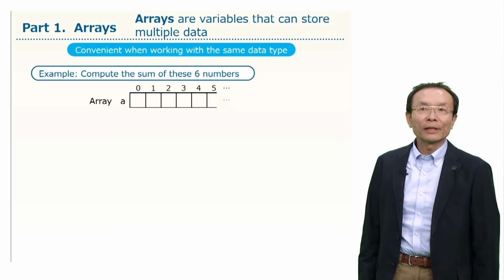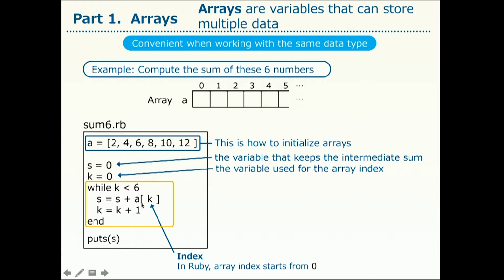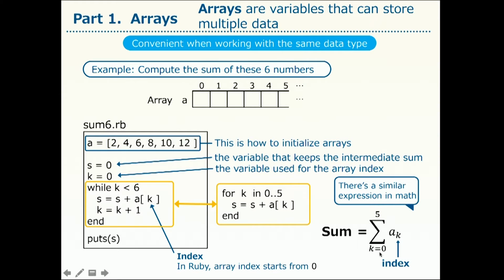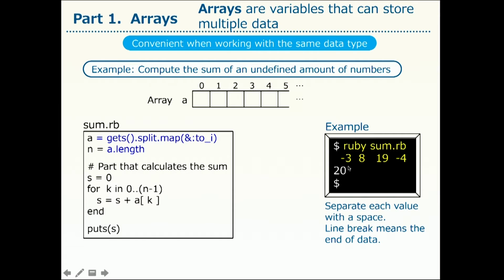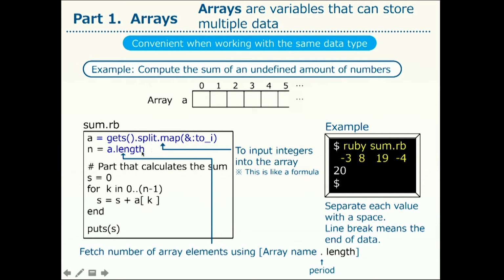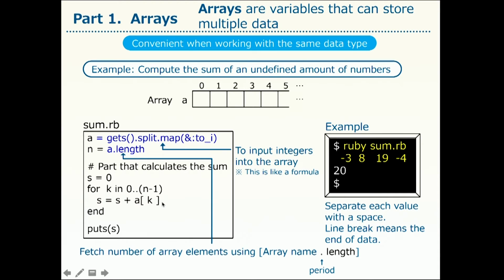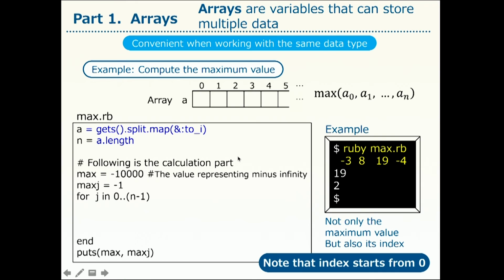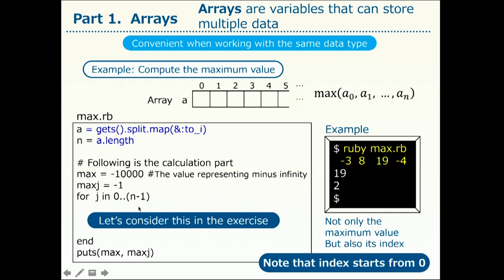lecture 08 prt